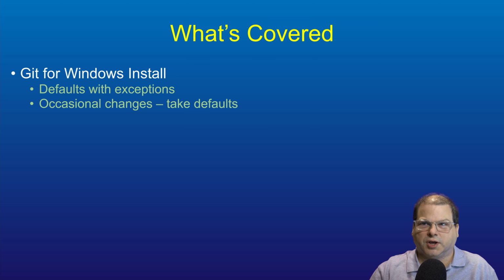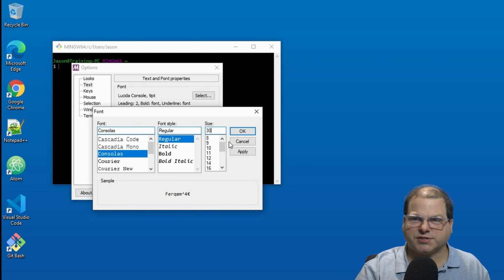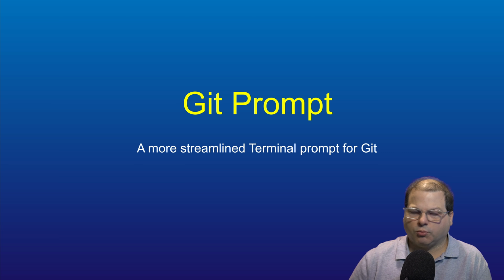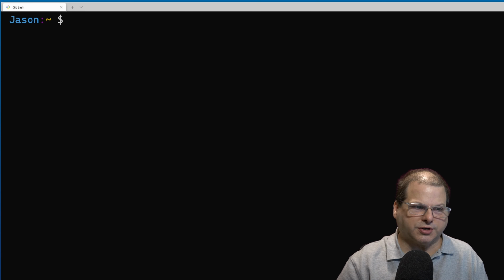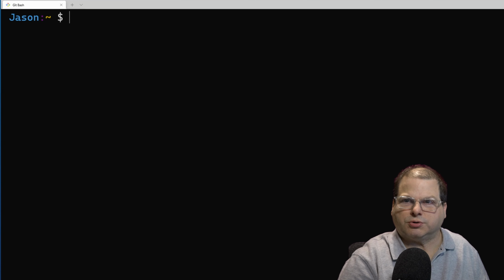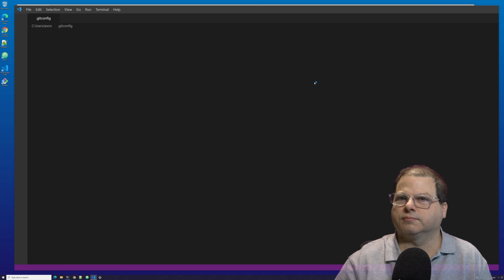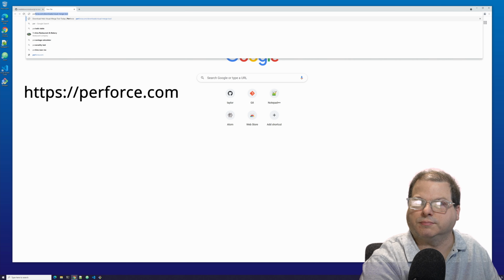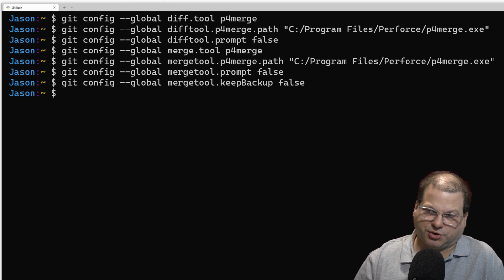Windows 10 - Git for Windows (Complete Process)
Comprehensive installation guide on how I install Git for Windows on Windows 10. I know many folks may feel this kind of video is not required, but this is here as documentation for those that follow my courses or tutorials. This video is much more than simply installing Git for Windows, but also covers setting up Git Bash, integration with Windows Terminal, getting help and basic configuration. Timecodes below. There is also a playlist version of this video for those that prefer that approach.

Timecodes:
00:00 - Introduction/Overview for this video
04:23 - Git for Windows Installation
08:09 - Git Bash Tweaks
10:45 - Windows Terminal Integration
16:23 - Git Prompt Script Setup
23:23 - Getting Help (Terminal and Online)
29:59 - Basic Git Configuration (global settings)
44:46 - P4Merge Integration (visual diff and merge tool)